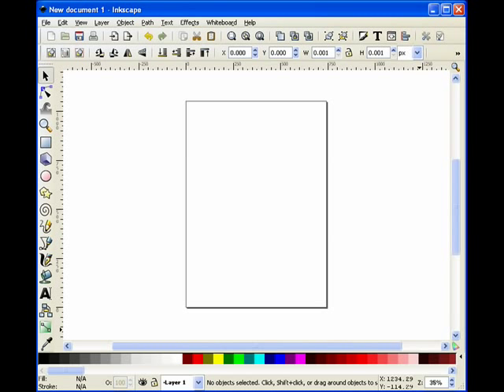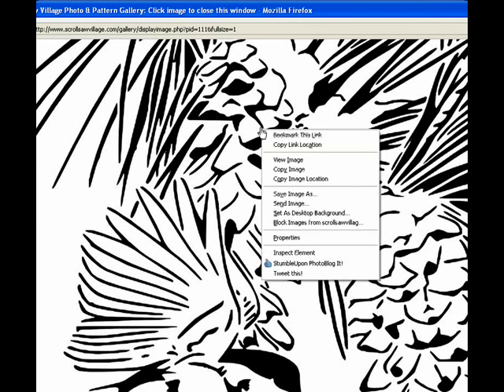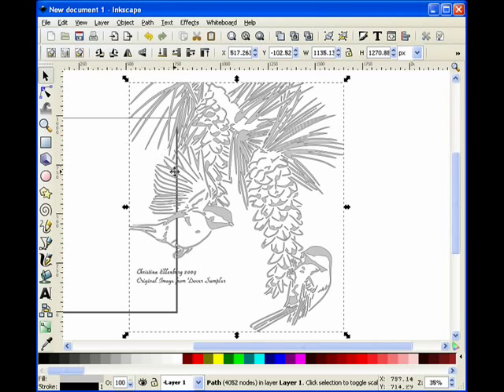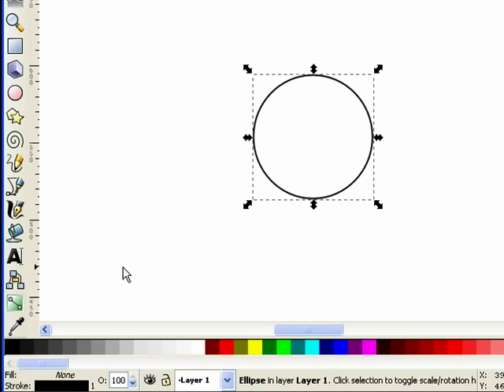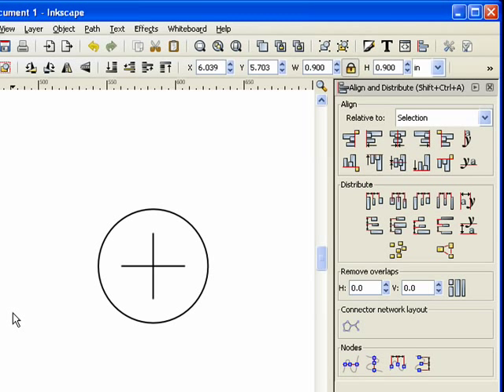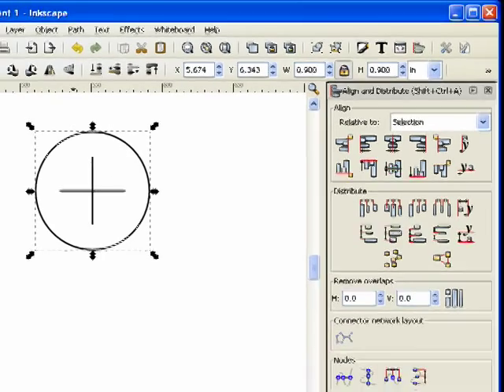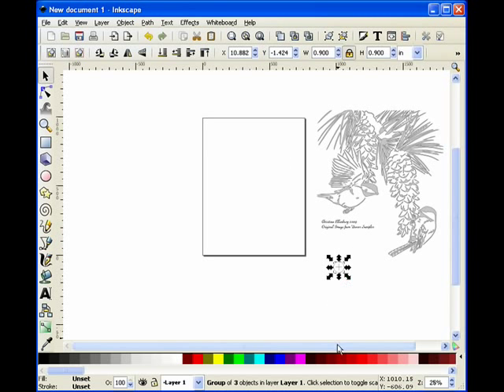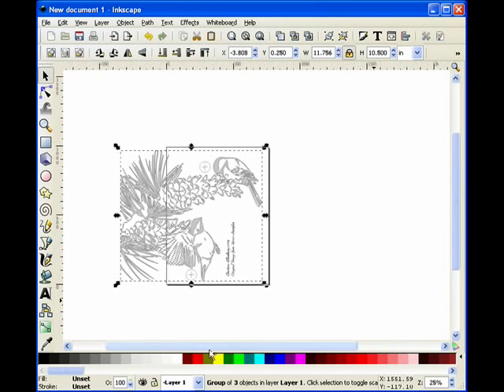Printing Oversized Patterns with Inkscape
There are times when we need to print a scroll saw pattern larger than a standard sheet of paper.  This can be either for large fretwork patterns, intarsia, lath art, or even yard art patterns.  In this video, we use Inkscape to prepare an oversized pattern for printing.  We review importing and cleaning up the pattern from the last video.  We also cover adding registration marks and show you a process to make printing large patterns easy.